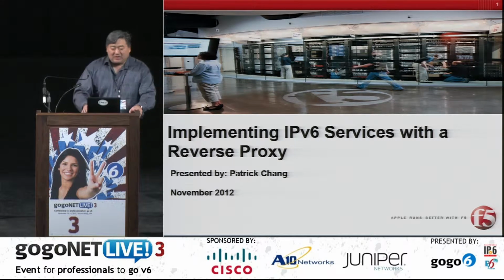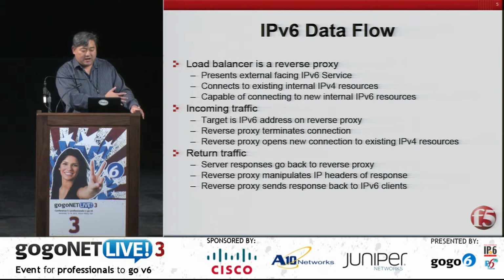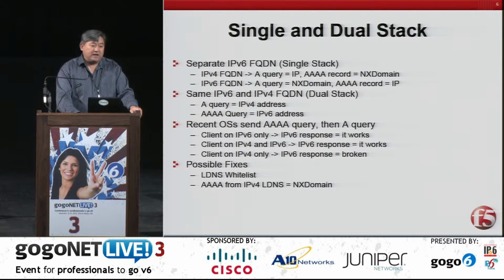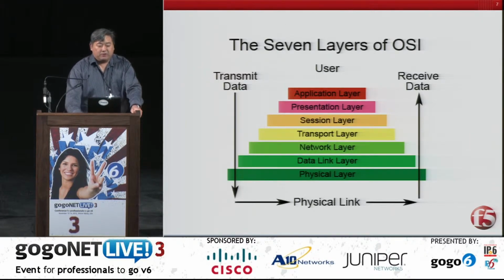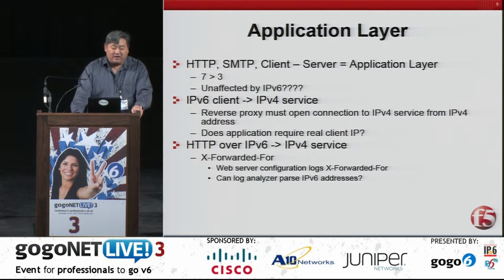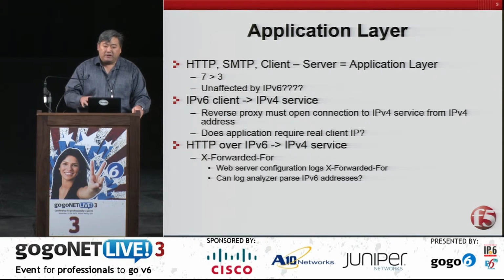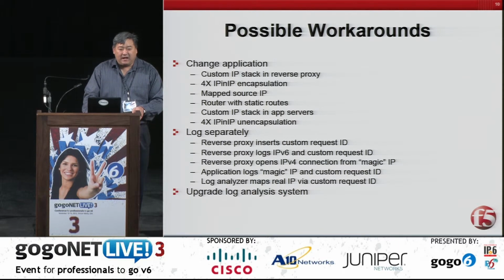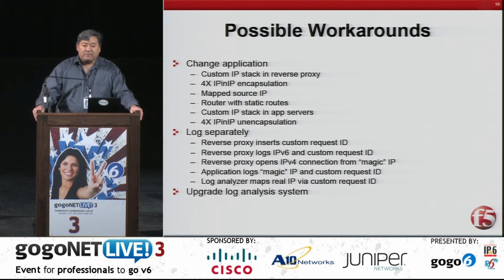Reverse Proxies as Enterprise IPv6 Entry Points by Patrick Chang at gogoNET LIVE! 3 IPv6 Conference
gogo6 IPv6 Video Series.  Event, presentation and speaker details below:

EVENT
gogoNET LIVE! 3: Enterprise wide Migration.
November 12 -- 14, 2012 at San Jose State University, California

PRESENTATION
Reverse Proxies as Enterprise IPv6 Entry Points

SPEAKER
Patrick Chang - Senior Regional Architect, F5